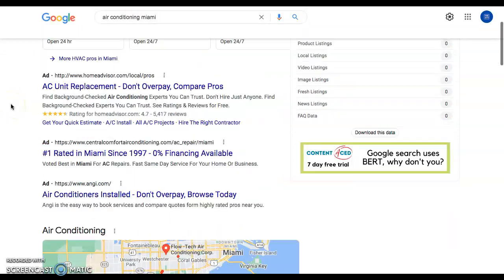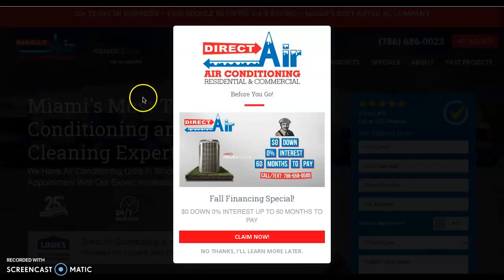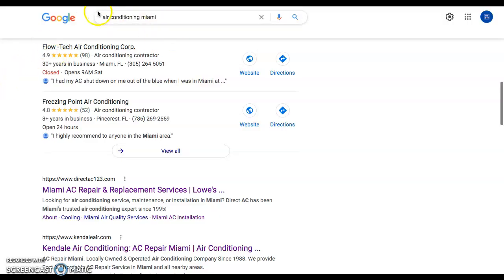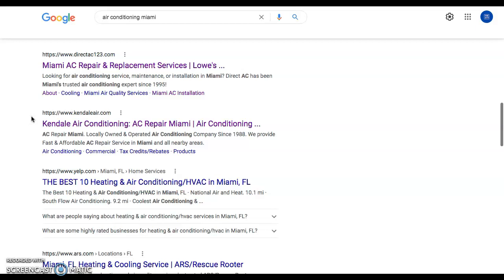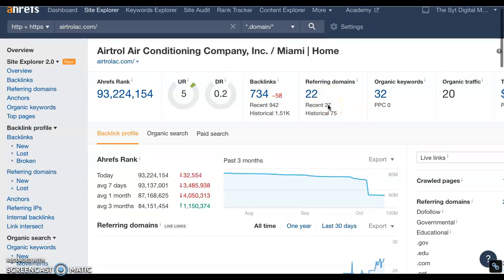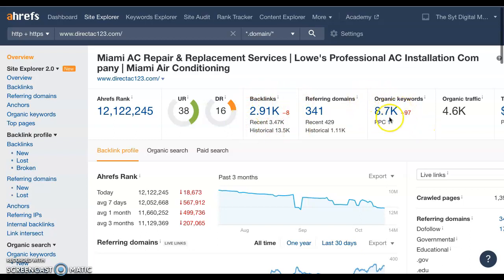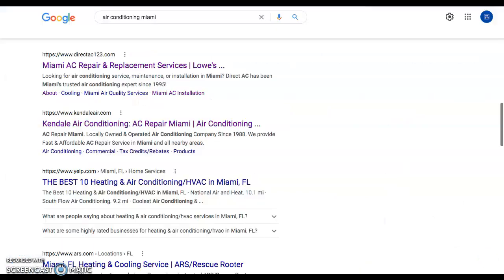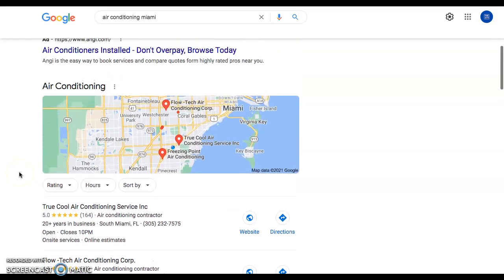Airtrol Air Conditioning website analysis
Fernando from They Syt Digital Marketing Agency shows Airtrol Air Conditioning how to succeed in Google ranking their website as number one, SEO, and website redesign. Fernando is a senior web designer and marketer for the company and has shown nothing but professionalism in web design for his clients.